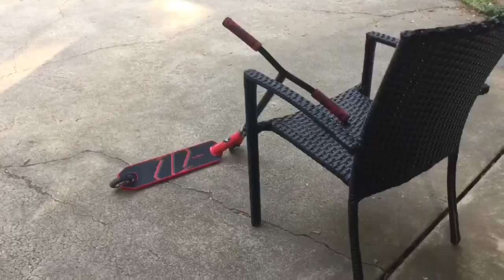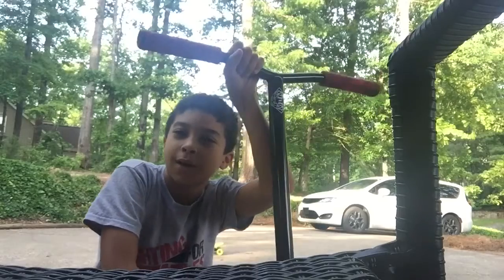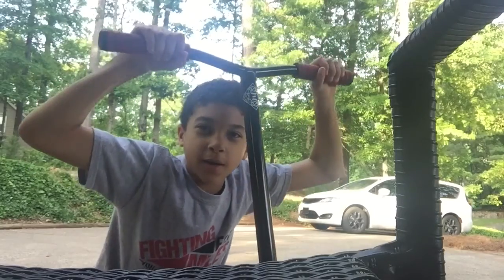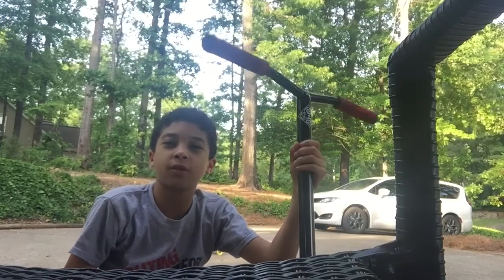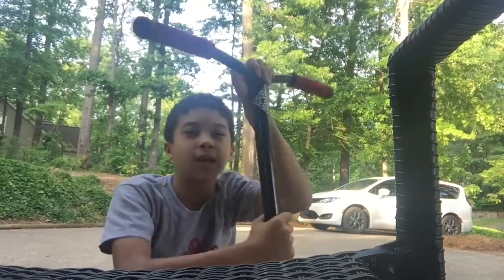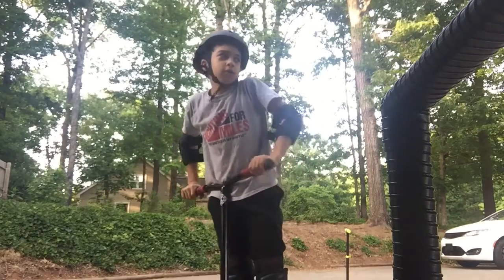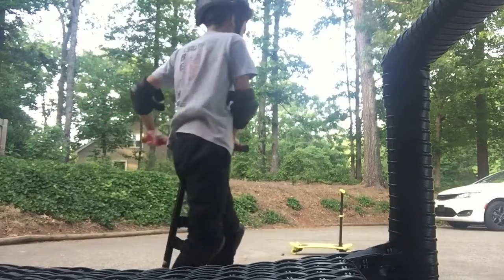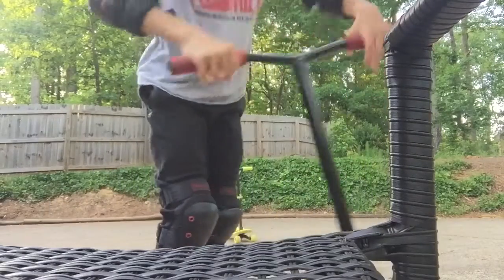Scooter Vlog #1 - The 1st Bhutto is Back! (Fuzion Pro Scooter)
I, Eli, am back at it I’m 10 now!